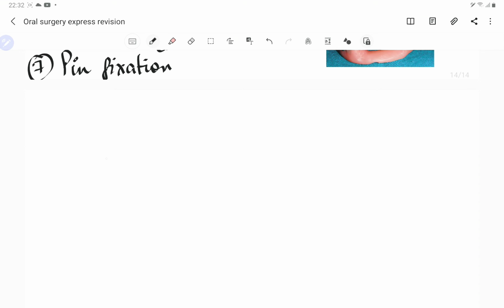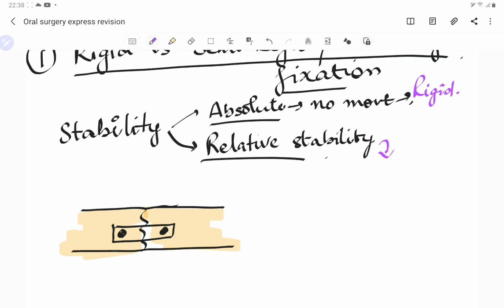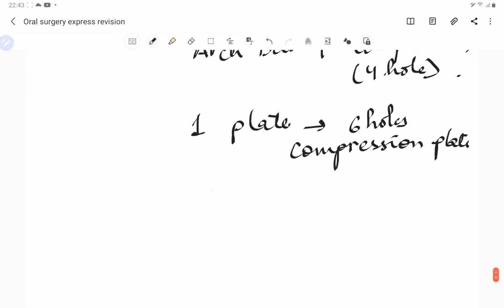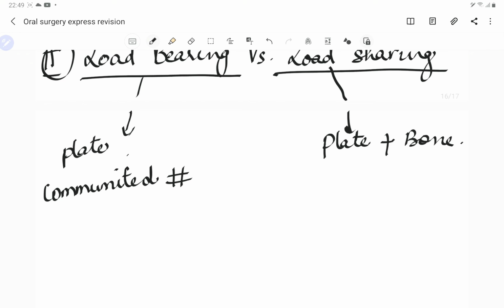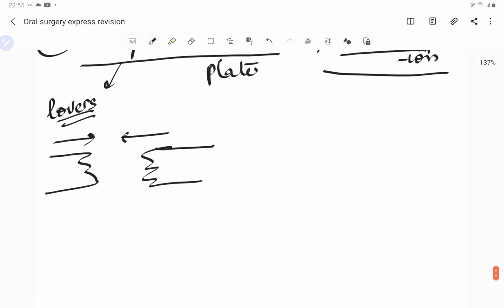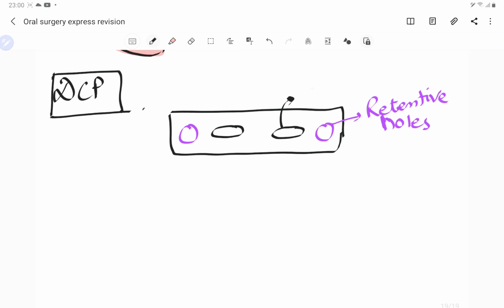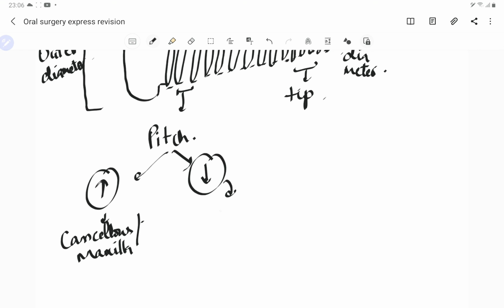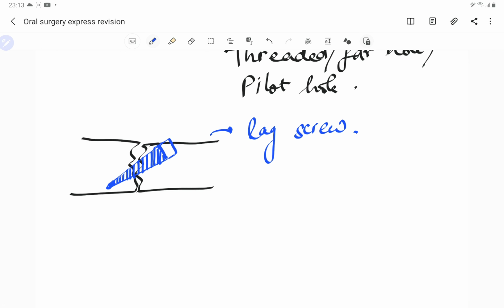oral and maxillofacial surgery (part 3)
understand internal fixation principles in maxillofacial trauma management in simple words and diagrams..

learn internal fixation principles in oral and maxillofacial surgery lecture..
express revision course with high yielding points for oral surgery lecture neet mds, jcat mds,moh exam for dentist, dha exam for dentist...

no need to make oral and maxillofacial surgery lectures notes with neet mds preparation tips for oral surgery lecture, haad exam preparation
dental surgery neet mds lectures with revision course for your competitive exam and do neet mds preparation in 3 months

understand internal fixation mandible fracture trauma management with high yielding points

watch the oral and maxillofacial surgery lectures to understand internal fixation plates and screws  in oral and maxillofacial surgery lecture with dr. sangeeta poriya  @Dental pathshala   for neet pg mds preparation